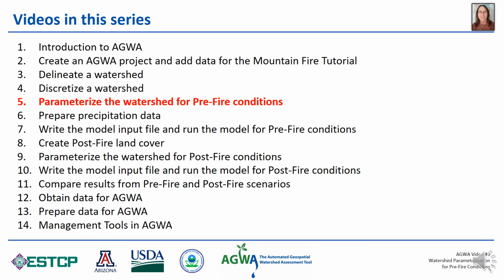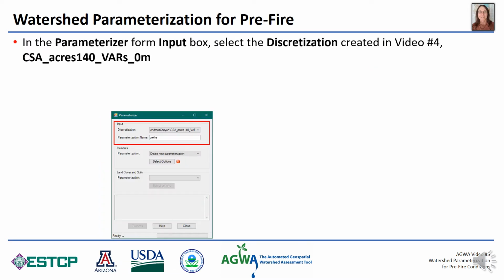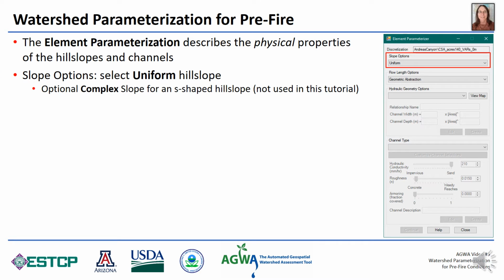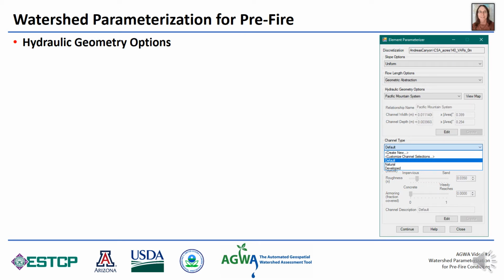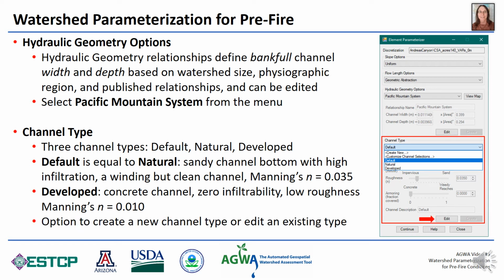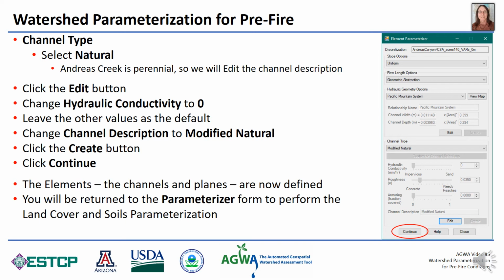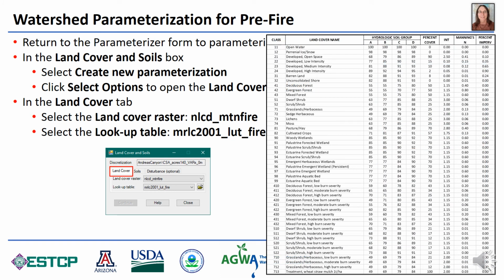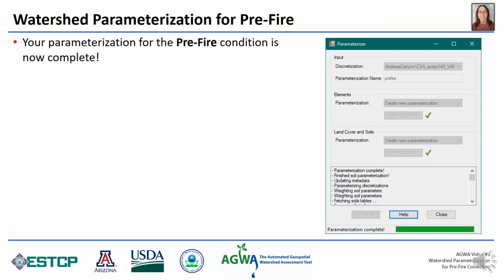Parameterize the watershed for pre-fire conditions